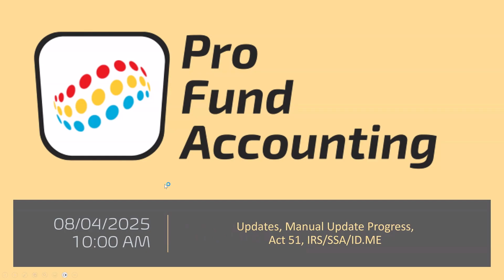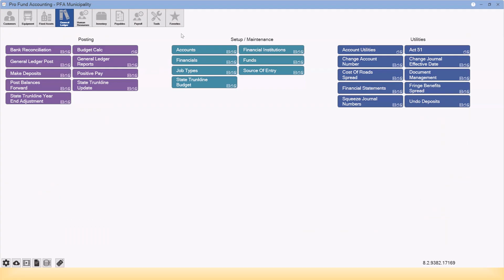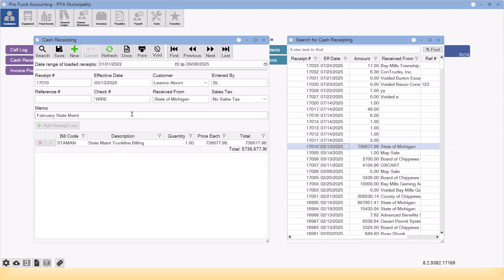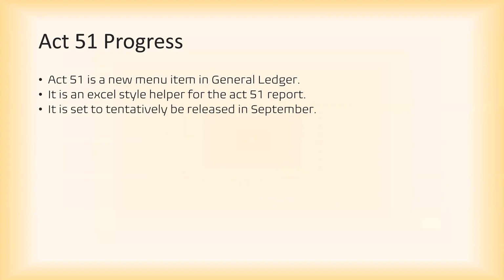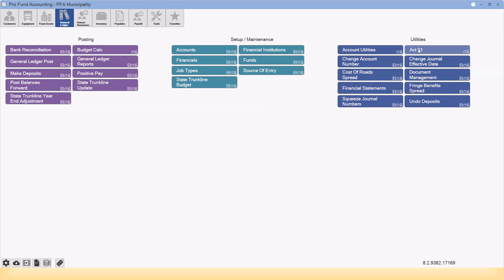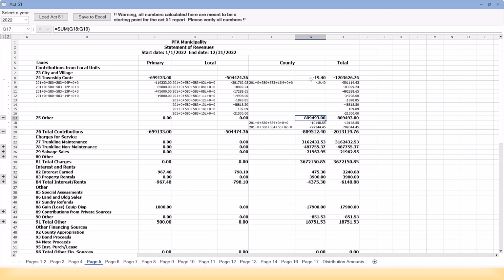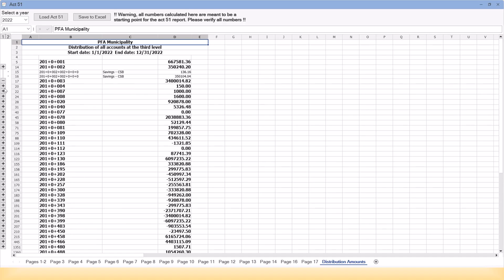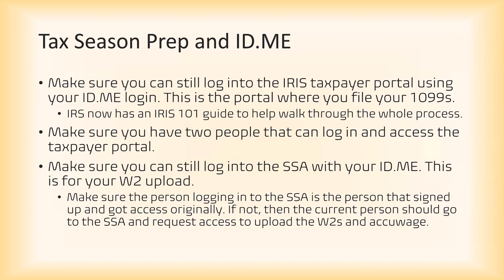Webinar September 2025